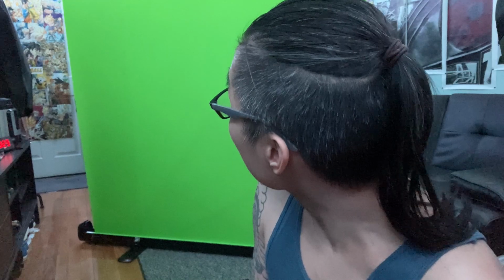Julius Studio Chromakey Green Screen With Legs + Lock Case (5x7 ft.)